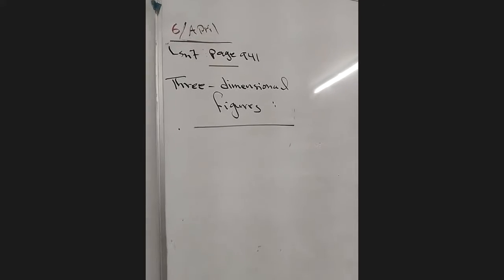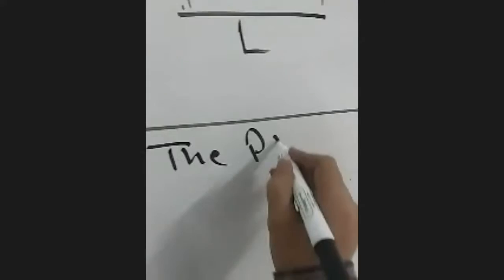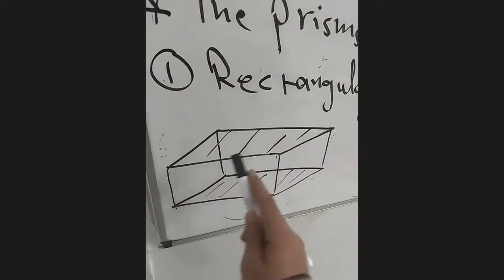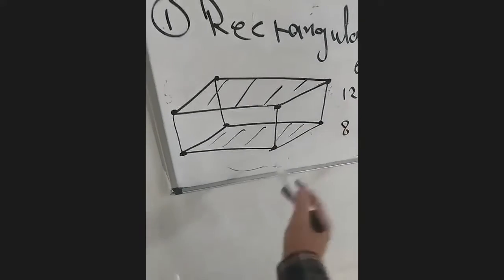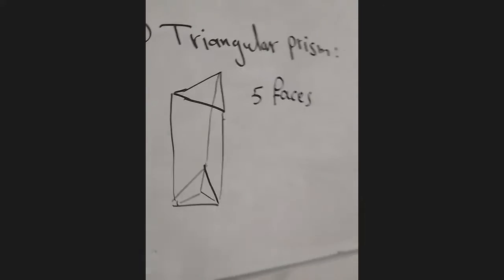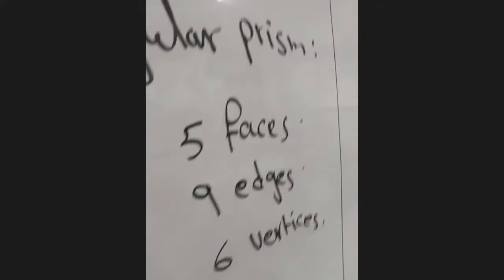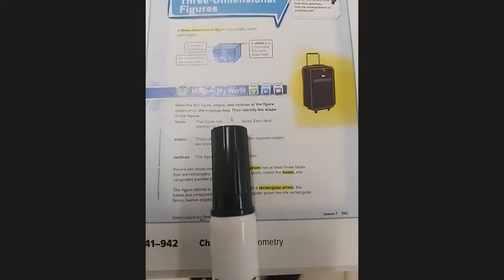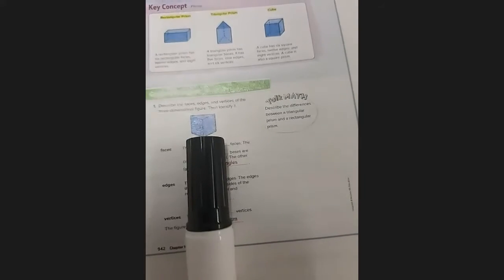three-dimensional figures d